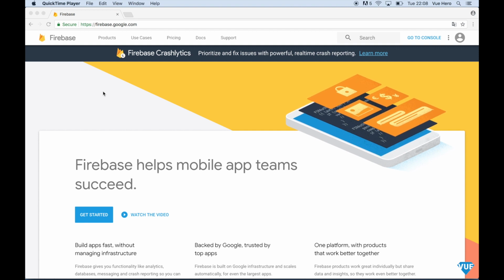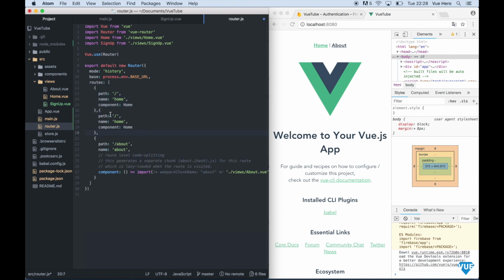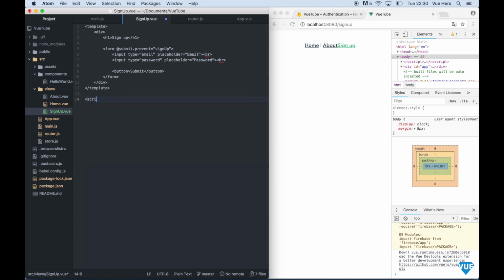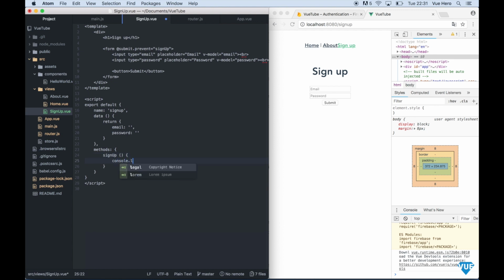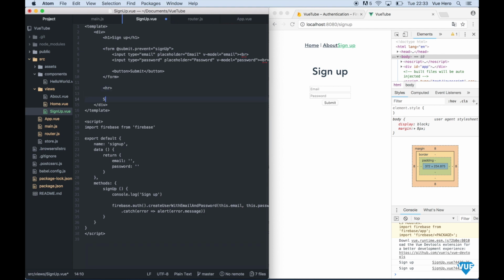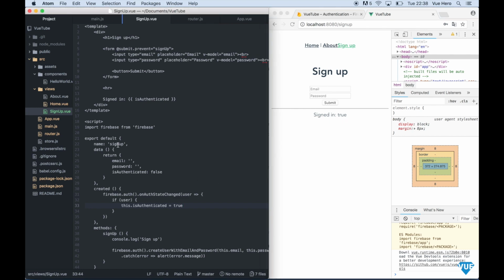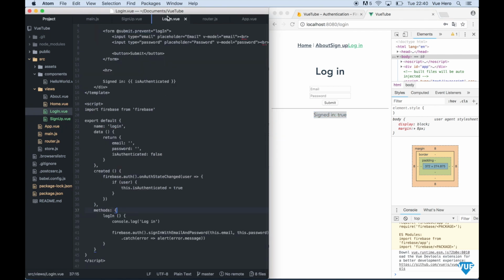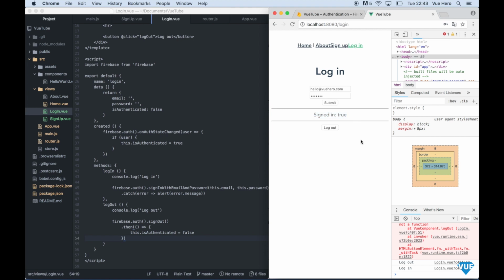Build a YouTube bookmarking site with Vue.js - part 3 - Firebase Authentication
In this part of the Build a YouTube bookmarking site with Vue.js course we are going to continue from the previous part where we set up Firebase.

We are setting up the signin method in Firebase, and then, we create a sign up form and a login which will be connected to Firebase.